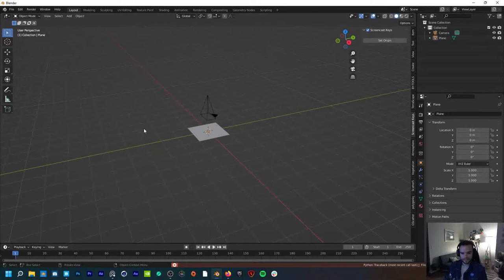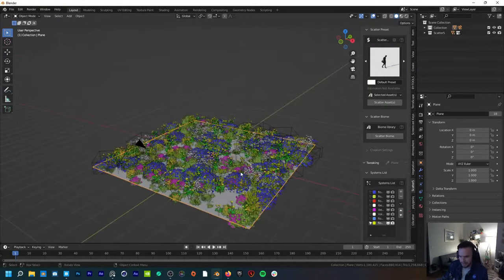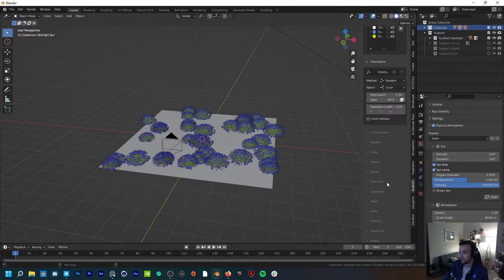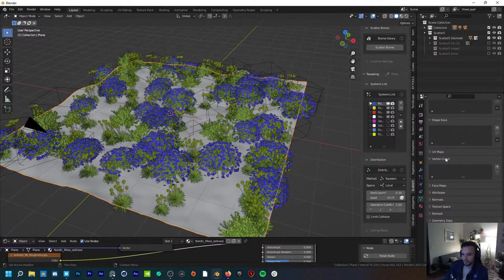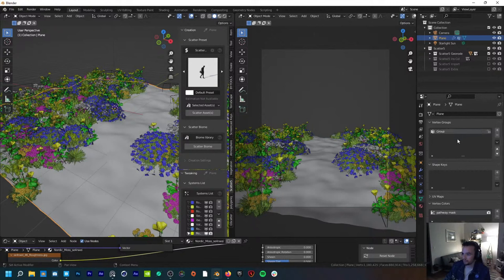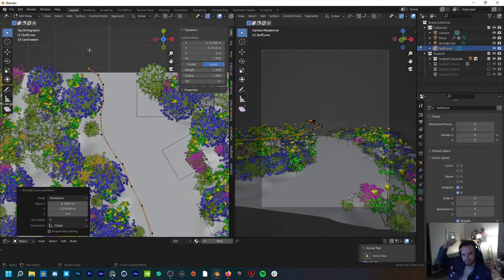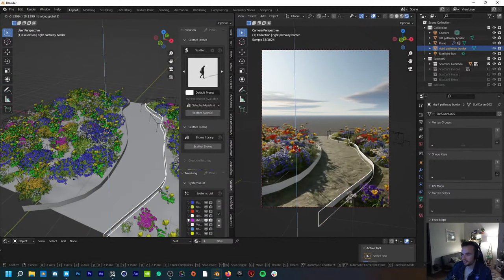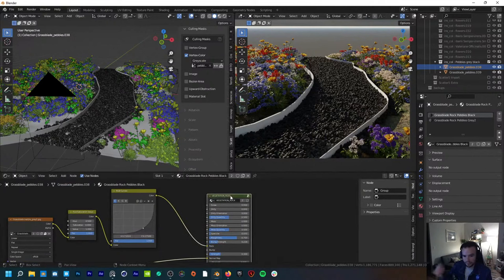Creating Floral Scenes with Blender and Scatter5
A walkthrough of designing a floral scene in Blender 3.0 with the extremely powerful Scatter 5 add-on and a few additional assets!

This was my very first livestream here on YouTube, and I want to thank everyone who joined me live for the walkthrough!

Chapters:
00:00:00 Stream Intro
00:01:30 Introduction to Scatter 5
00:01:51 PureRef Moodboard for the Scene
00:02:34 Setting up the Terrain
00:03:04 Exploring Biomes in Scatter 5
00:06:06 Setting up a Biome on our Terrain
00:08:10 Adding Variation to your Particles
00:10:08 Setting up Lighting
00:13:25 Optimizing your Viewport
00:14:55 Displacing the Terrain
00:16:32 Adding a Grass Material from Quixel
00:18:40 Vertex Painting to Influence Particle Placement
00:25:20 Sculpting out a Walkway using Weight Painting
00:30:30 Creating edges for the Walkway using curves
00:41:13 Adding Pebbles to the Walkway
00:54:09 Introduction to other Assets from Bproduction
00:57:54 Brief Discussion of Cinema4D with Redshift
01:17:30 Photoscanning with iPhone and Blender